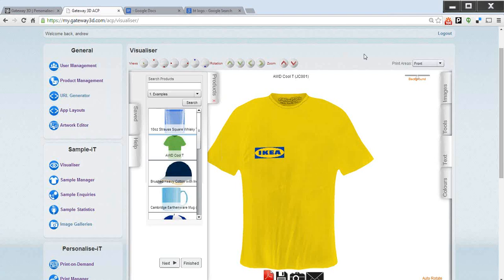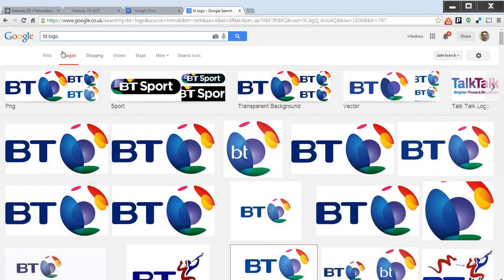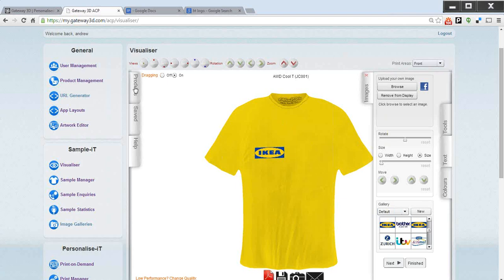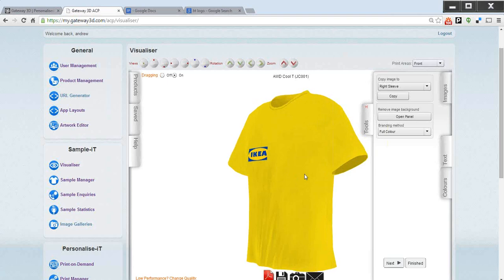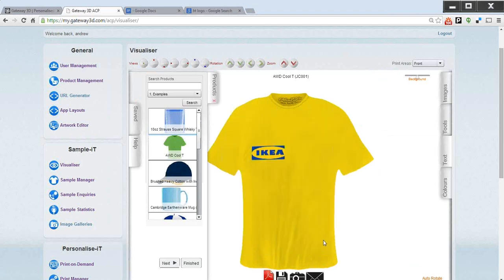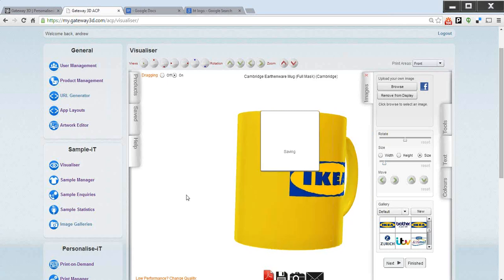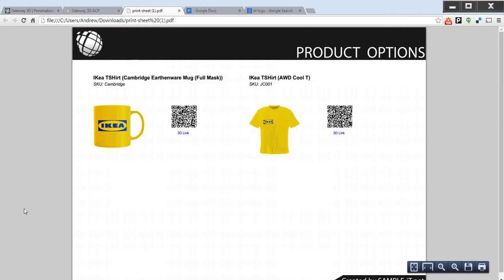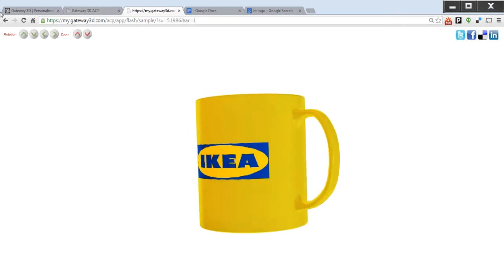Webinar on how to get more orders for promotional products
Recording of a non technical webinar by Gateway3D MD Andrew Talbot on how to use technology to get more sales for promotional products